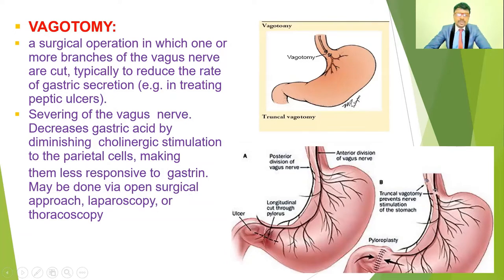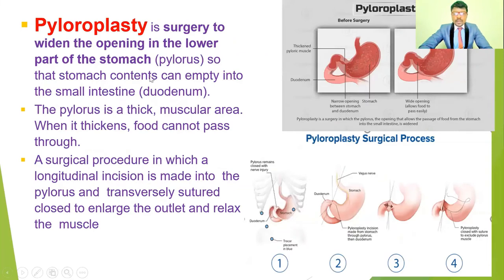SURGICAL TREATMENT OF STOMACH ULCERS / GASTRIC ULCERS- VAGOTOMY, PYLOROPLASTY, GASTRODUODENOSTOMY